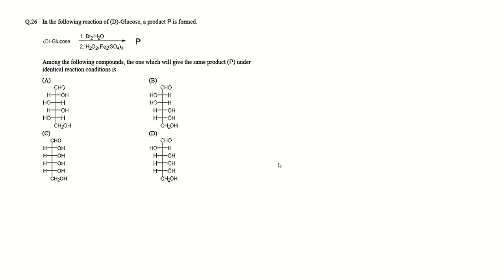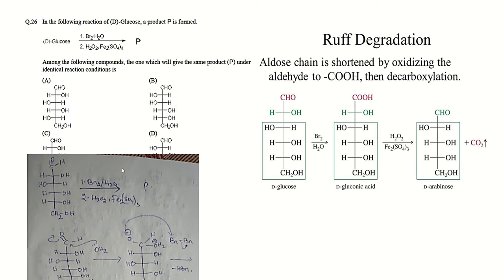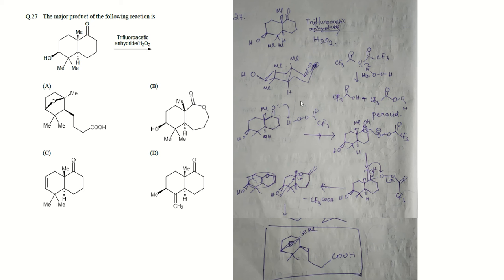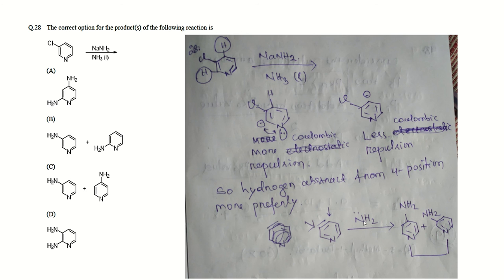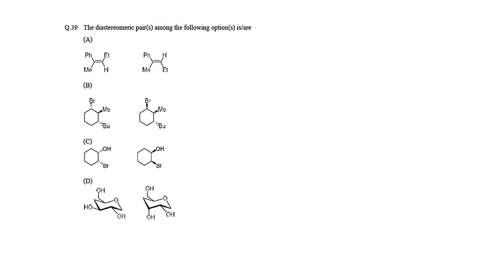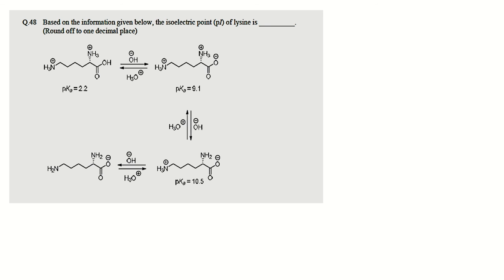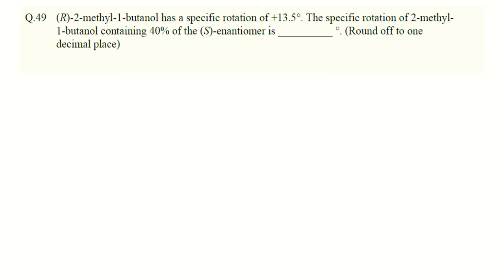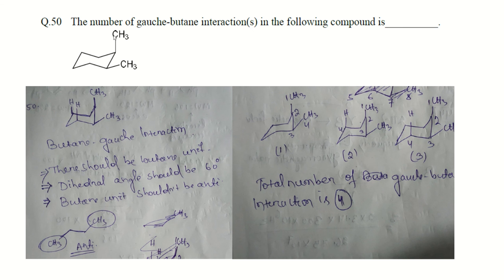IIT JAM 2019 ORGANIC, Ruff degradation,Butane -gauche interaction, Baeyer Villiger oxidation